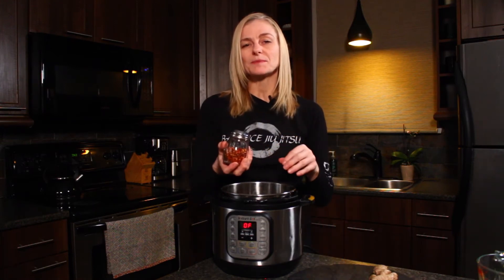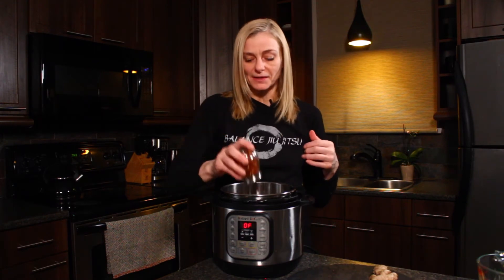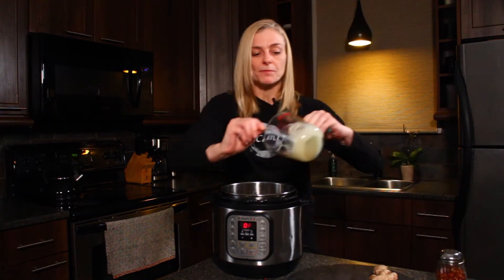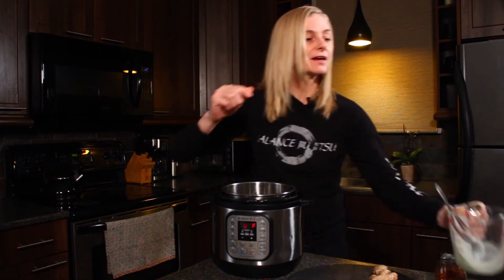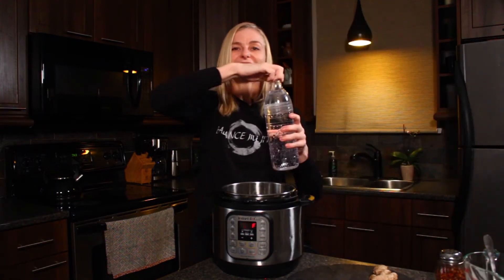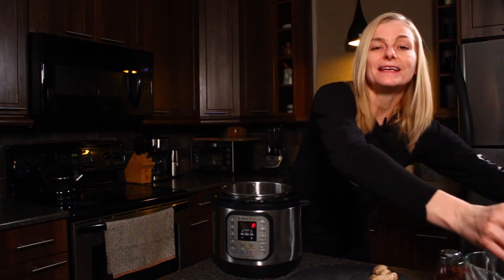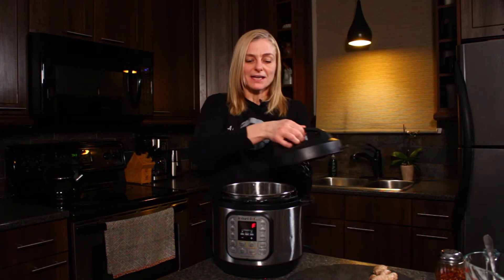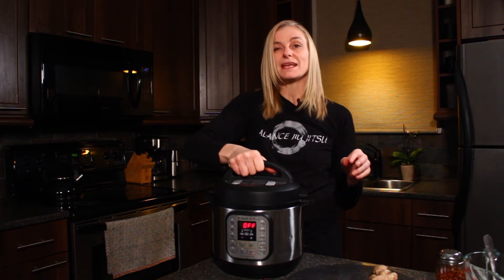Turmeric Tinted Tonic/Self Care Health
Coach Marcia shares with you one of her favourite warm winter drinks that keeps her warm and healthy through the rigorous winters of Winnipeg Manitoba Canada. Made with Turmeric Cinnamon Sticks Ginger Chilli Flakes (Optional) Lemon and Locally sourced Honey for heath reasons she will inform you about inside the video.